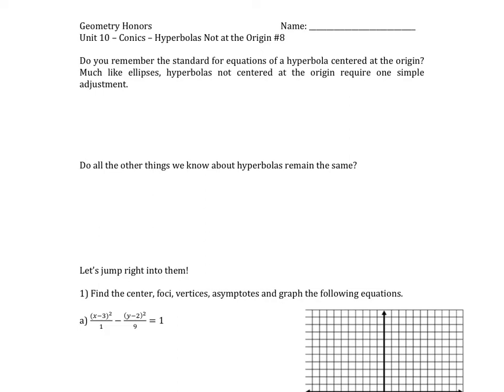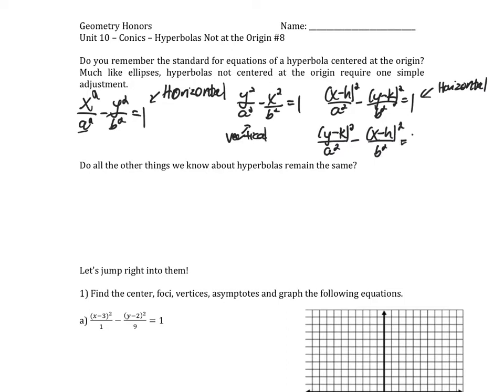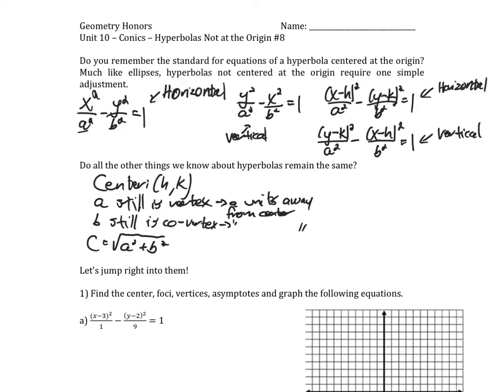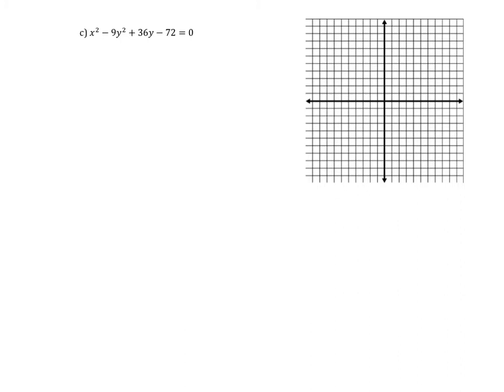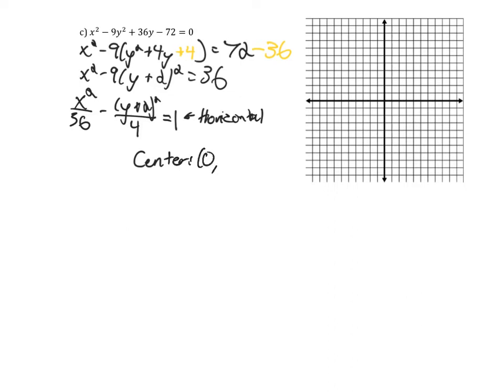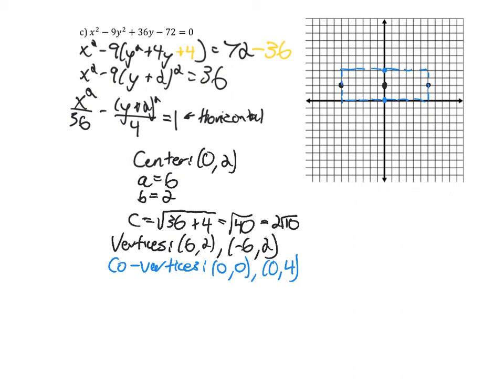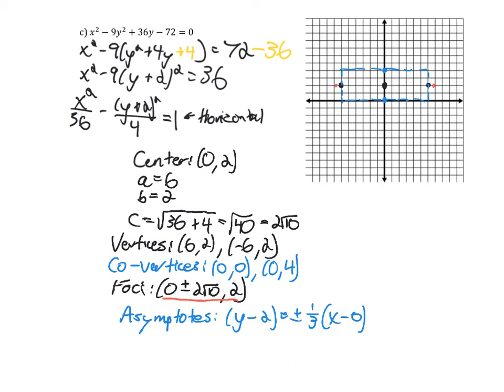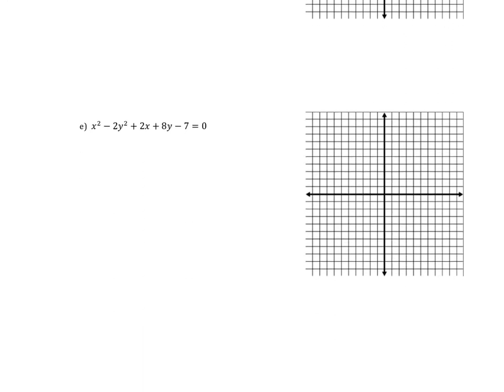Hyperbolas Not at the Origin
To be used with worksheet titled "Conics - Hyperbolas Not at the Origin #8"